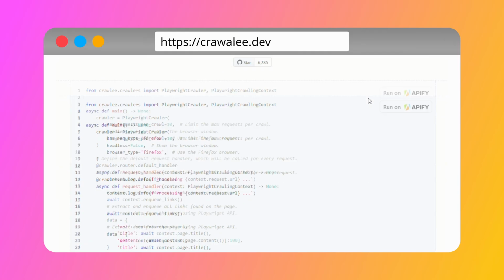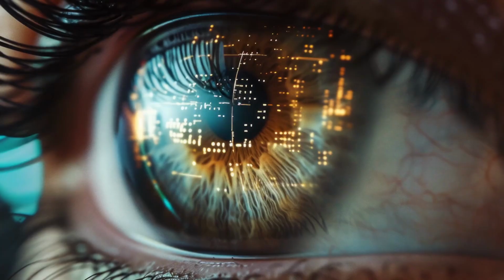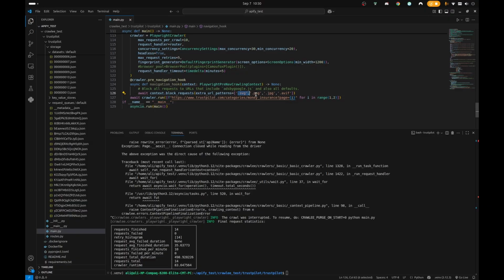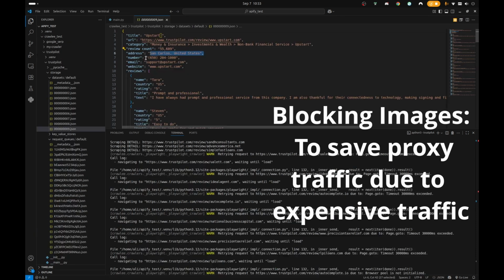Crawlee (Apify) Tutorial — Playwright Scraping, Auto-Fingerprinting & Autoscale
Reliable web scrapers with Crawlee (by Apify). In this video I demo Crawlee’s Playwright integration, automatic browser fingerprinting, autoscaling (AutoscaledPool), and the lightweight BeautifulSoup crawler for fast HTTP parses — plus tips to avoid blocking and scale your crawls. Perfect for Python and JavaScript devs who want production-ready scraping with minimal setup.

• Quick intro to Crawlee & why use it for web scraping.
• PlaywrightCrawler demo — run browser automation with Playwright.
• Auto-fingerprint explained — how Crawlee helps avoid fingerprinting blocks.
• Autoscaling with AutoscaledPool — scale workers only when CPU/memory allow.
• BeautifulSoup — when to use headless browsers vs. lightweight HTML parsing.